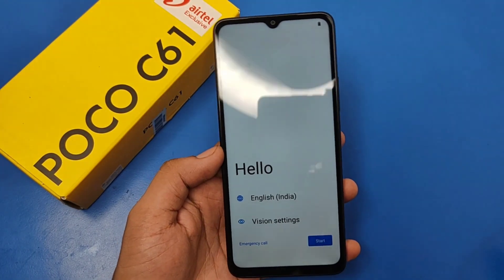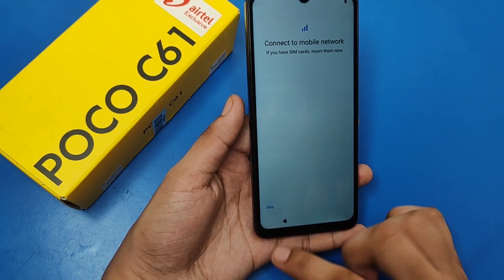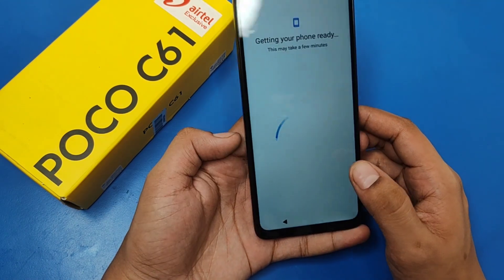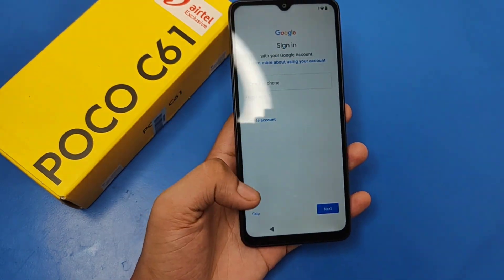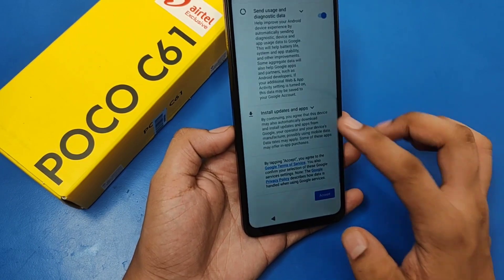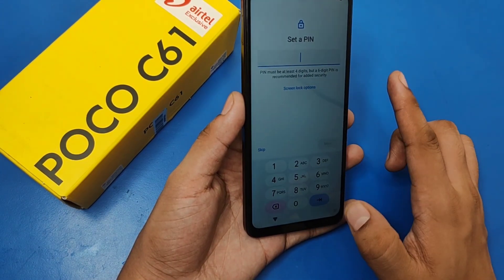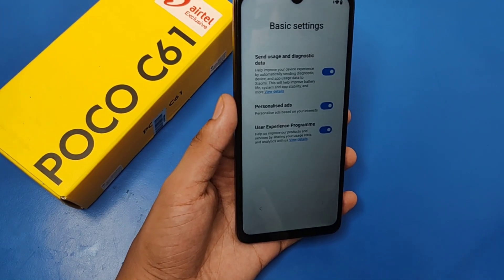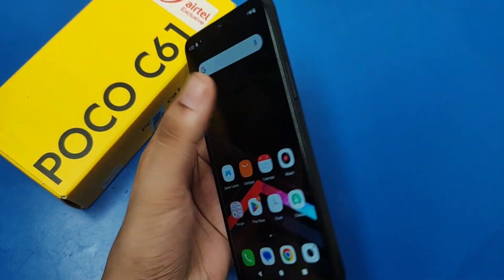Poco C61 - How to Setup New Phone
Poco C61: set up new phone after buying
How to set up new phone on Poco C61